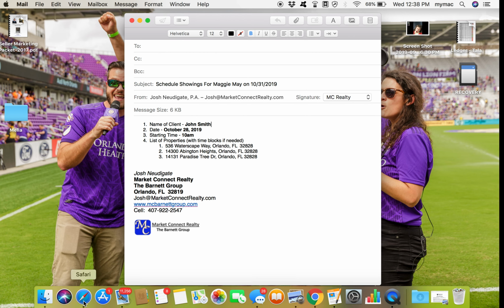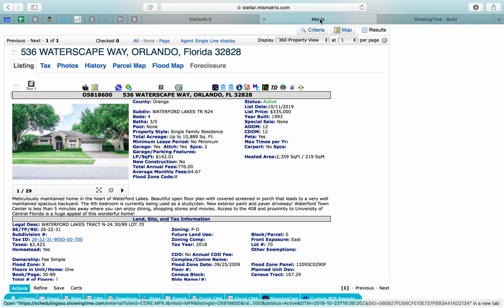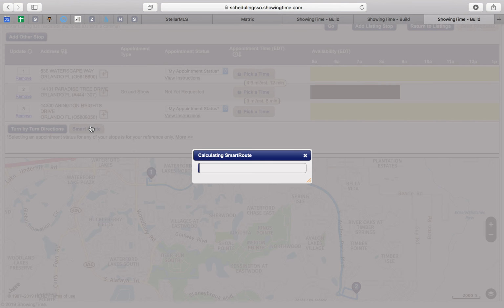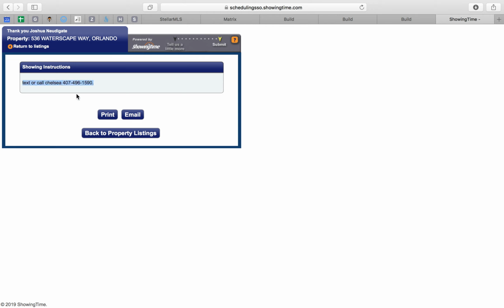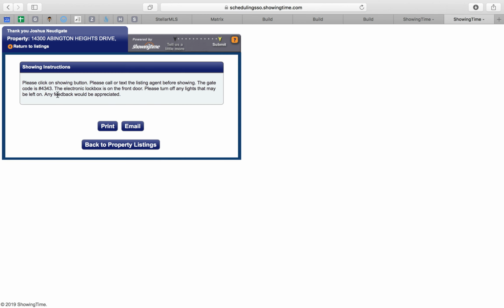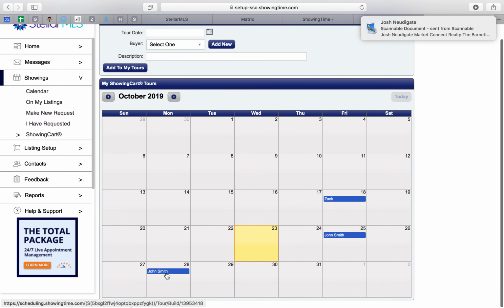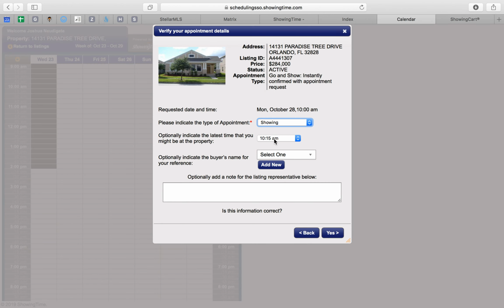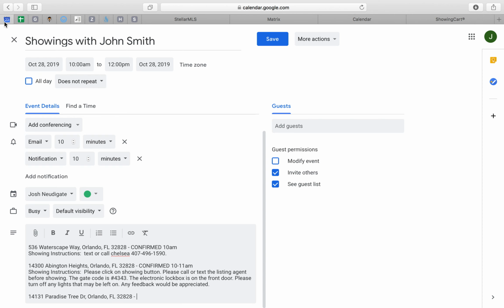Training How to Schedule Showings - Stellar MLS